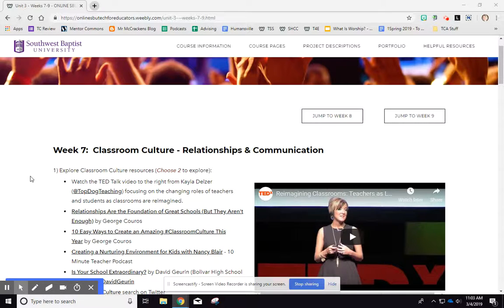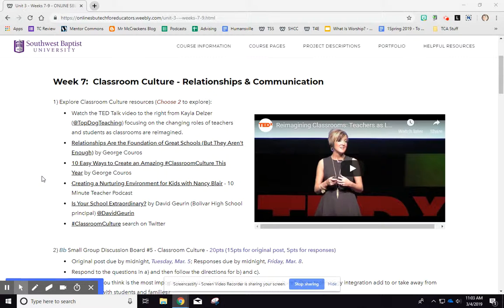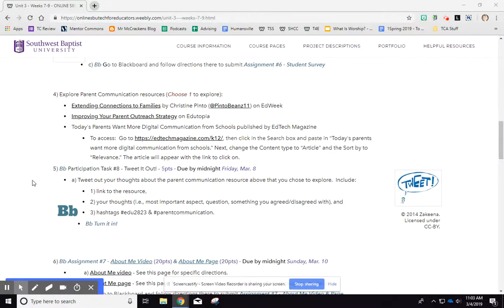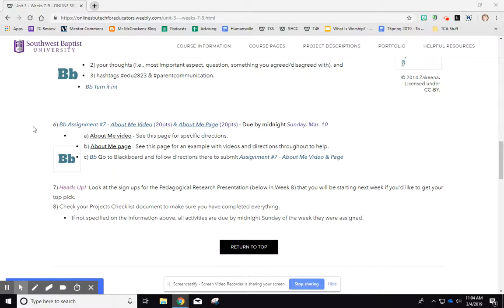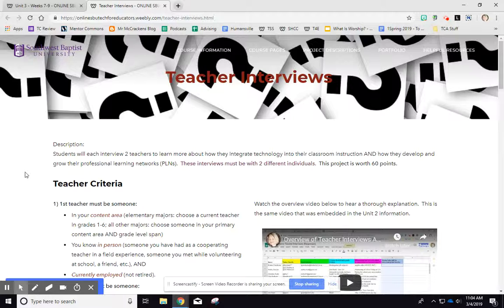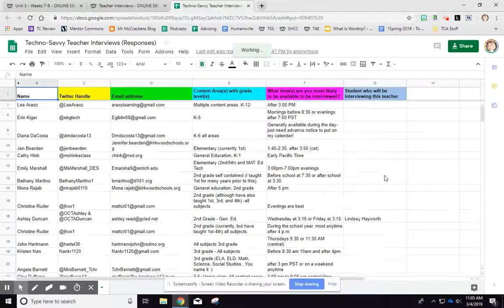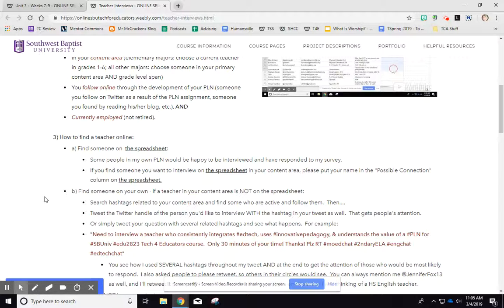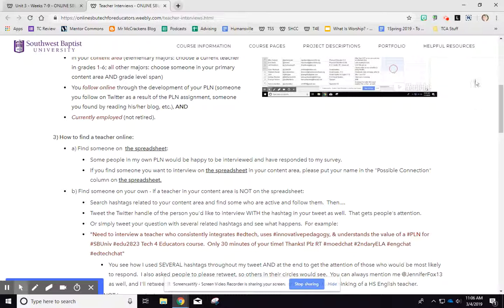Week 7 Tip of the Week - And Other Stuff